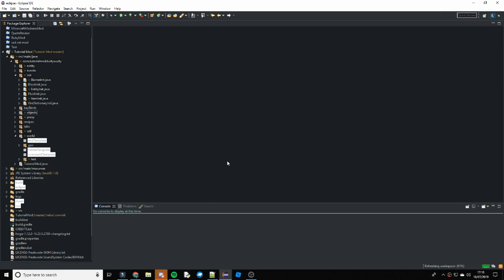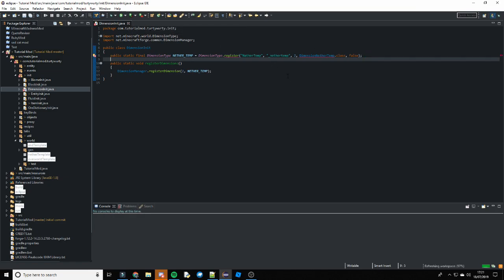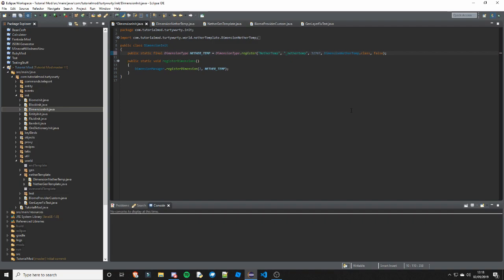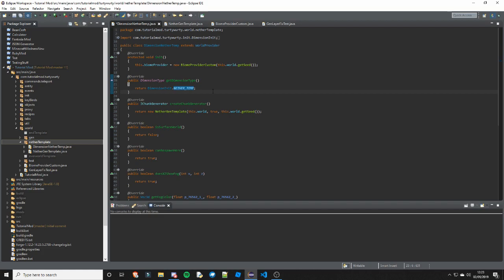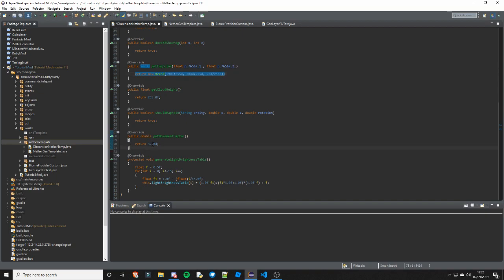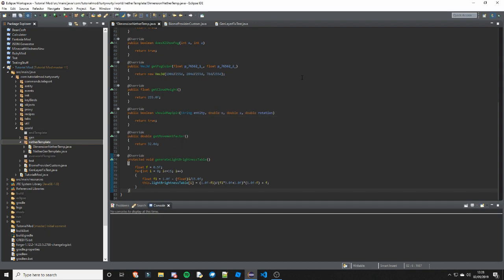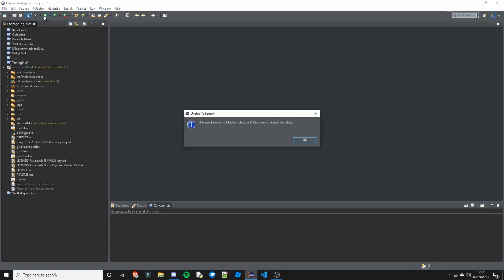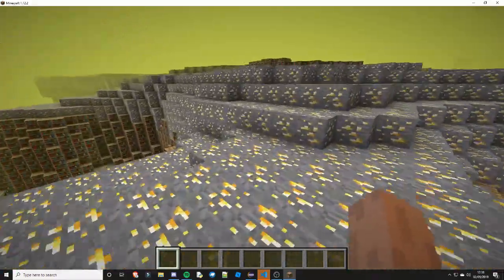Minecraft Modding Tutorial 1.12.2 - Episode 41 - Nether Based Dimension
Hey guys, TurtyWurty here! In this tutorial, we continue our world gen series and learn how to make a nether based dimension. Also below is a form that you can fill out for what videos you want to see next and in the future. If you want your suggestion to be taken into consideration, make sure you put it in the form and nowhere else. Also, if the code is not working or there is a piece of code which I have said to copy, you can find all the code from the GitHub below.